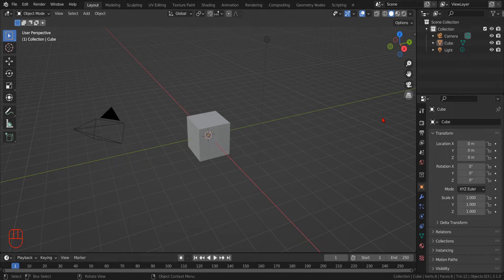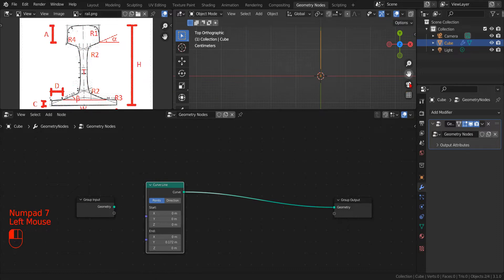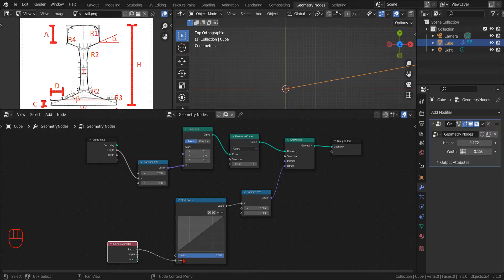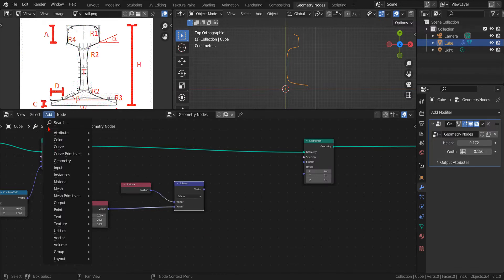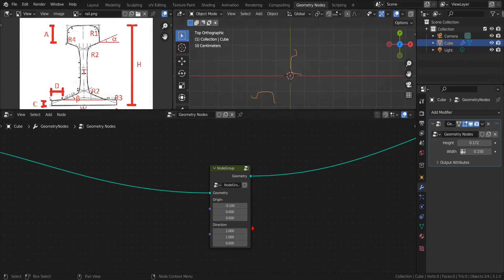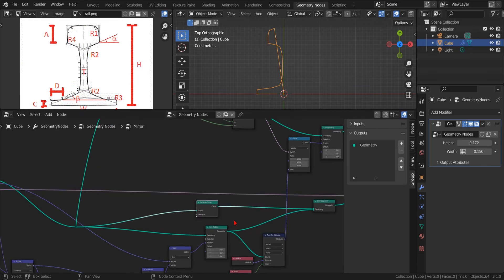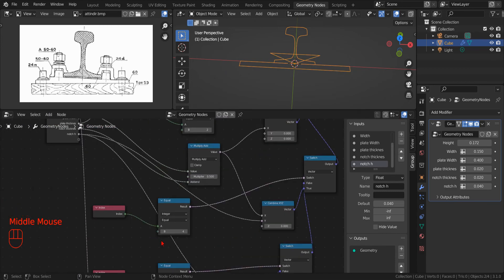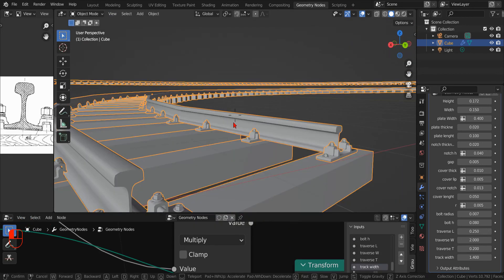Blender tutorial - Mirror inside the Geometry nodes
a basic tutorial on how to create a mirror node group using the geometry nodes in Blender 3.1